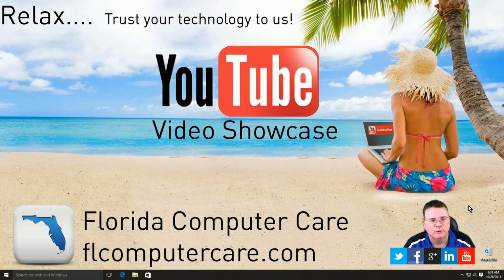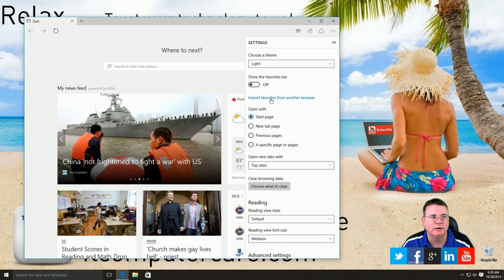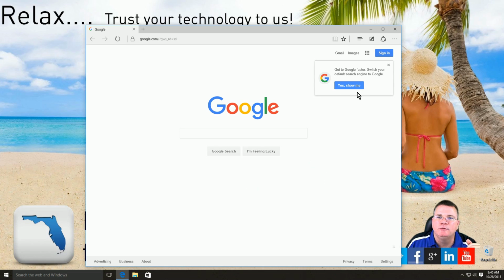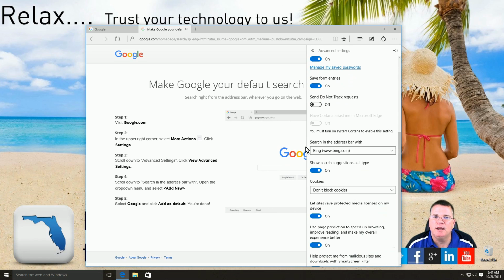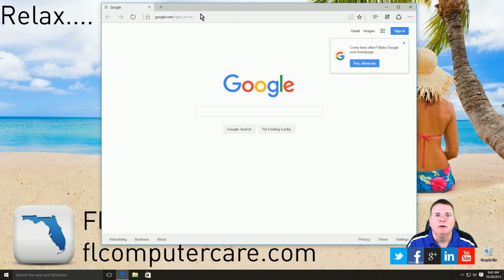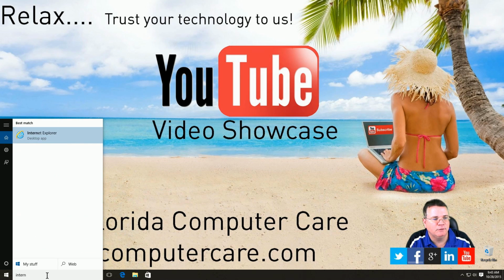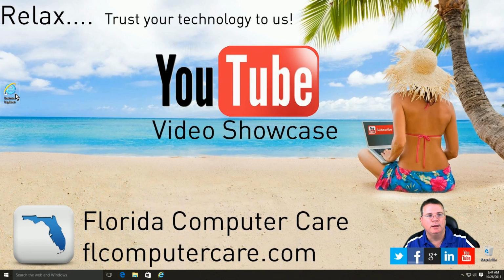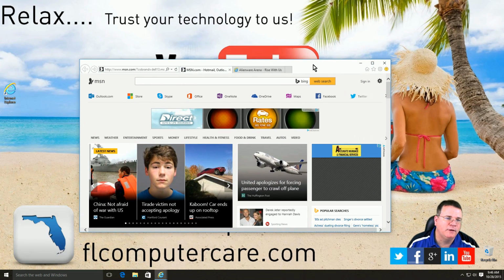Windows 10 - Edge Browser & Internet Explorer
In this video we will show you how to customize the new Microsoft Edge browser by changing the default home screen and search engine.  We will also show you how to bring Internet Explorer back to your quick launch, start screen and desktop.